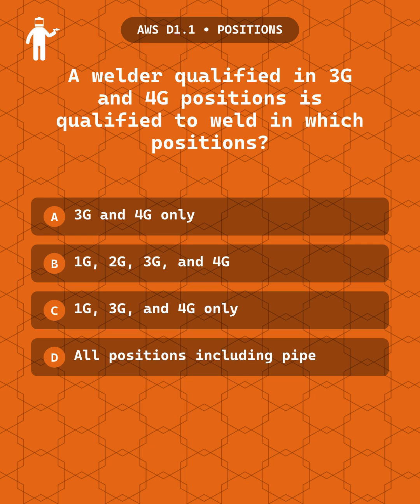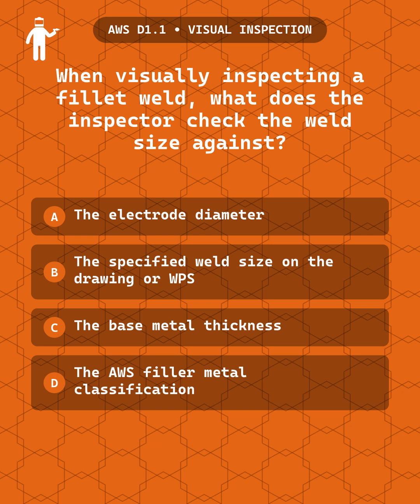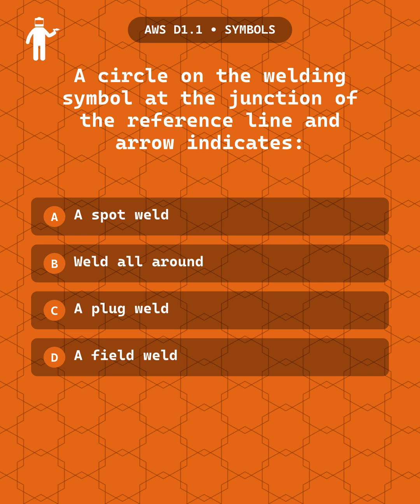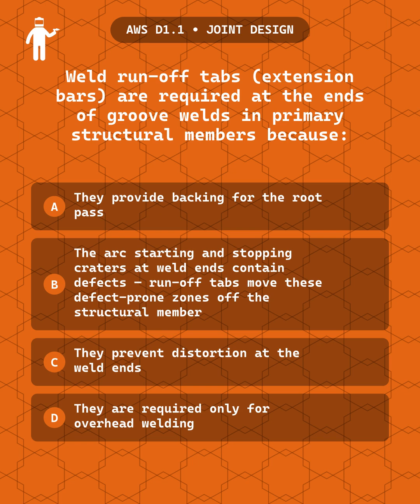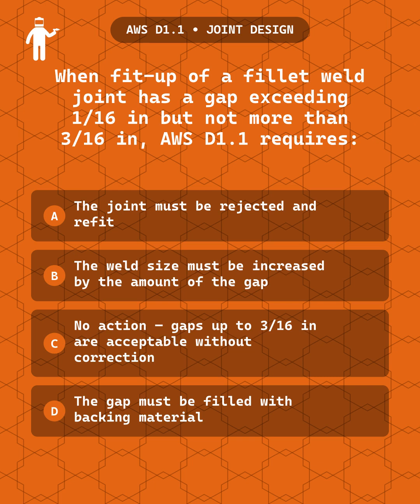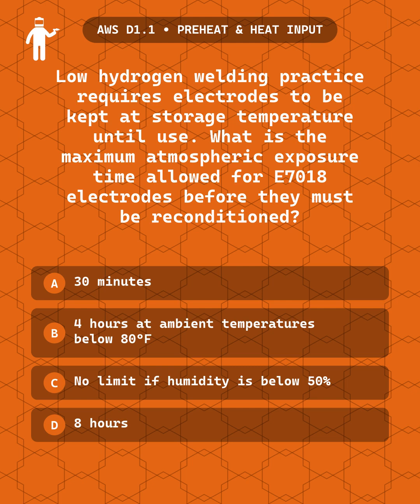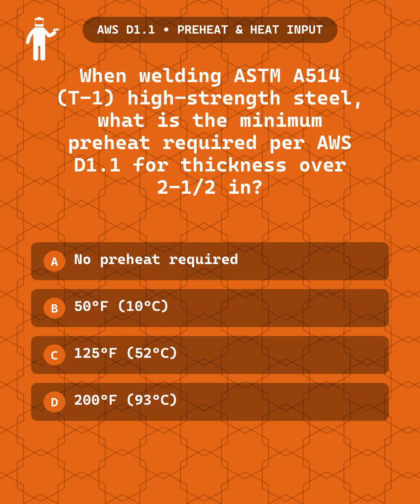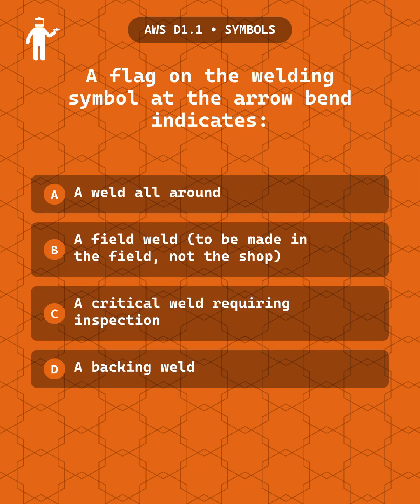AWS D1.1 Certification Practice Quiz - Pocket Welder Helper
A 10-question practice quiz for the AWS D1.1 welding certification.

pocketwelderhelper.app